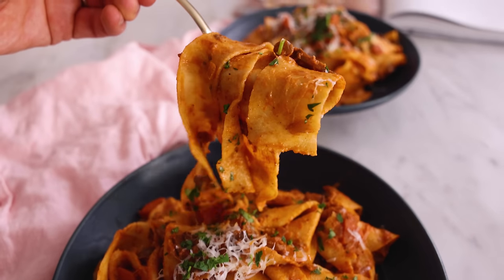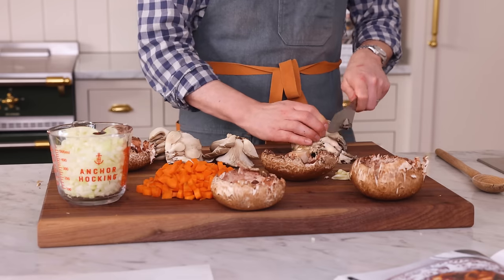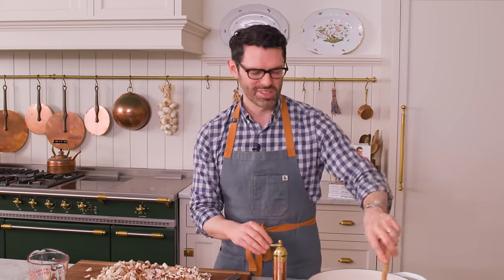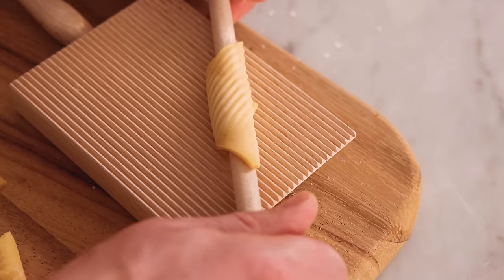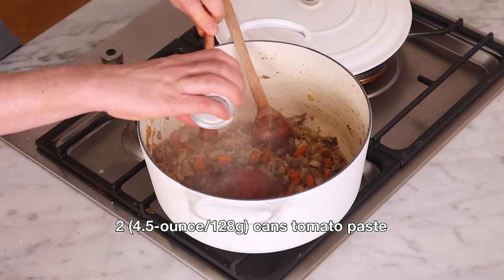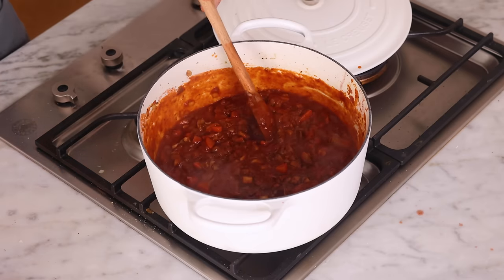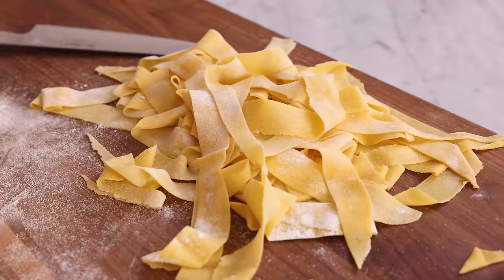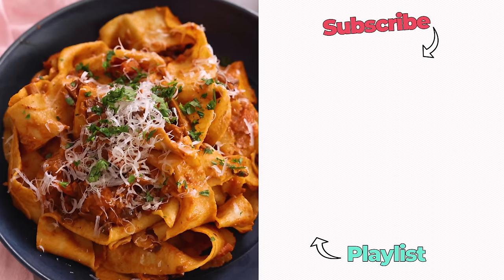Amazing Mushroom Bolognese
My rich and comforting Mushroom Bolognese recipe has silky handmade pappardelle pasta, tons of flavor and just hits the spot on a cold frosty day! It simmers away for a while and fills your house with the most amazing smell. You can make it as a vegetarian dish or with crumbled bacon but either way everyone will love it! I love making homamade pasta for this but it's really just as delicious with whataver pasta you love. This recipe just so happens to be from the Winter chapter of my book so if you have a copy, crack it open and bake along with me!